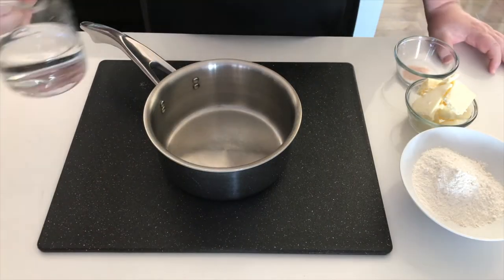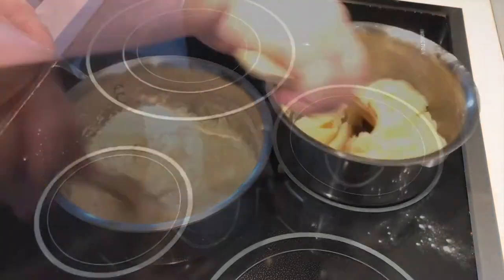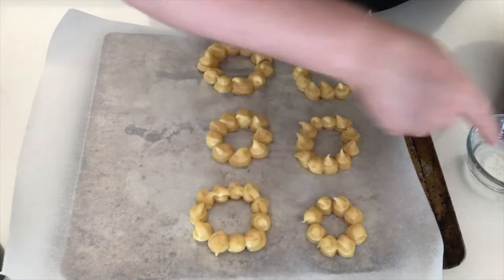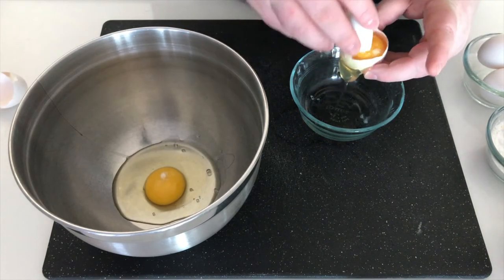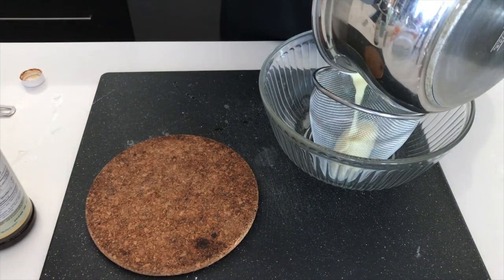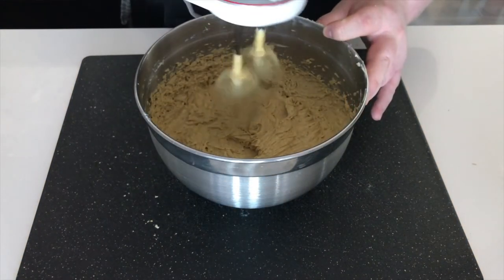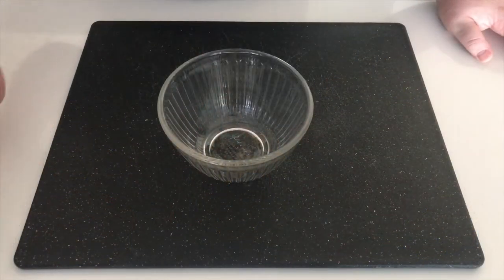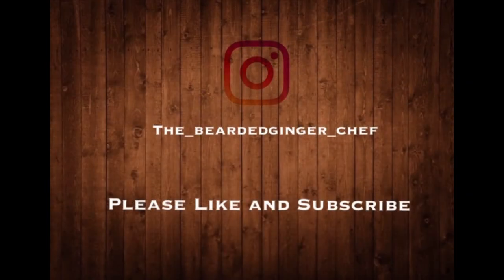12 Days Of Christmas: Day 5 Pistachio Cream Puffs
Ingredients:

Makes 27

Choux Pastry:

•  236 g water

•  115 g unsalted butter cubed and at room temp.

•  135 g AP flour, sifted use 5 oz / 145 g for a firmer shell (like for éclairs)
•  226 g eggs weighed with the shell, about 4 large eggs

•  1/2 tsp. sea salt use less if using table salt, or fine salt
•  3 tsp. white sugar optional
•  1/2 tsp. vanilla extract optional
• Top with melted chocolate. (optional)

Pistachio crème mousseline:

• 4 large egg yolks (room temperature)
• 1 large egg (room temperature)

• 500 g whole milk
• 160 g caster sugar
• ¼ teaspoon salt
• 1 teaspoon vanilla extract
• 45 g cornstarch

• 150 g pistachio paste/butter

• 250 g unsalted butter (room temperature)

Method:

Choux Pastry:

1. Preheat oven to 375°F.

2. Place salt, water, sugar (if using) and butter in a saucepan and heat over medium heat, stirring occasionally. When the water is starting to boil (butter should be melted at this point), add the flour in one go (do this with the saucepan away from the stove/heat) and vigorously mix the flour in, so that it absorbs all of the water (use a wooden spoon or spatula to do this). When the flour has absorbed the water and it's forming dough, return the pan to the stove (medium heat).

3. Cook the dough for 1 – 3 minutes (over medium heat) while you mix and move it around in the pan until you get dough that pulls away from the sides of the pan, forms a film or oil droplets on the bottom of the pan, and when you stick a regular tablespoon in the dough, it stays upright. (The cook time will vary depending on your stovetop).

4. Transfer the dough to a bowl, and let it cool down slightly for a few minutes. Add the vanilla extract (if using), and then with a hand-held mixer (or whisk), mix the dough while adding the eggs one at a time, mixing well after each addition. Make sure the eggs are lightly beaten so that you can stop adding eggs immediately, when you reach the right consistency (i.e. dough with a glossy sheen with pipe-able consistency. You may or may not use up all the eggs, please see the post for details).

5. Prepare a baking tray with parchment paper and mist the surface with water (either using a mister or lightly sprinkle water with your hands – this is an optional step).

6. Pipe the desired shape on to the baking sheet – either using a piping bag fitted with a large tip (I use Wilton 1A or 2A tip, or you can cut the pastry bag opening instead), or spoon it on to the tray, using a teaspoon. Then with a damp finger, flatten the apex and any points.

7. Bake in preheated oven for 30 – 40 minutes in the center of the oven, or until the choux pastry shells puff up and are golden brown on top. Do not open the oven door, at least until you have reached the 25 minute mark. Importantly, baking time depends on the size of your pastry shell. If you prefer a drier shell, bake for a couple of minutes longer.

8. During the last 5 – 10 minutes of baking, prick each shell with a skewer or toothpick and let them dry out in the oven while baking.

9. Remove from the oven, and let the choux pastry cases cool completely in a draft-free area. Preferably in a place that is not cold. (Letting them cool in an open but turned off oven is even better, but not necessary).

10. Fill with a sweet or savory filling and serve immediately. Or you can store cooled choux pastry shells in an airtight container for up to one day. To store them for longer, keep them in the freezer in an airtight container.

Pistachio crème mousseline:

1. In a medium sized saucepan, heat the milk just until boiling point. In the meantime, in a separate bowl, combine the egg yolks, egg, cornstarch, sugar and salt using a whisk.

2. Once the milk has reached scalding point, start pouring it SLOWLY to egg mixture, whisking continuously, so you don’t cook the eggs. About half to ⅔ of hot milk will do. Once you tempered the egg mixture, add it to the pot with remaining milk and continue cooking, whisking constantly, until it thickens.

3. Once it’s done, stir in vanilla extract and whisk until everything is combined. Strain the pastry cream to a clean bowl through a sieve, to get rid of any cooked egg bits and lumps. Cover with cling film touching the surface to prevent skin forming. Leave it to cool on room temperature, or put it in the fridge to speed up the process. Just make sure it's room temperature prior to using.

4. In a bowl of a stand mixer fitted with the paddle attachment, beat the butter until pale and fluffy (approx. 5 minutes). Then add spoonful by spoonful of previously made pastry cream. Mix until it's all nicely incorporated and with no lumps. Add pistachio paste and mix until everything is combined.